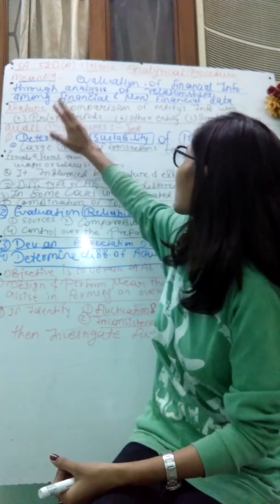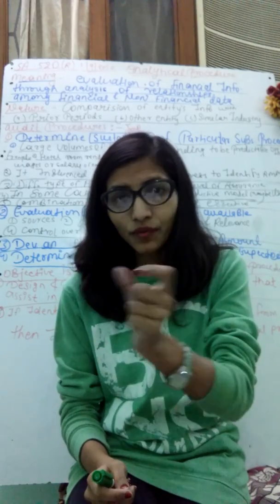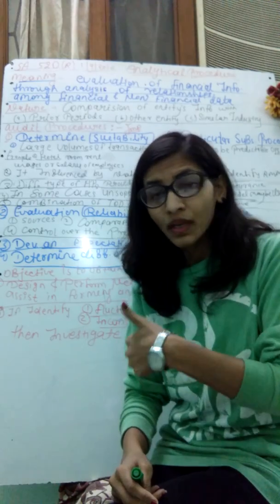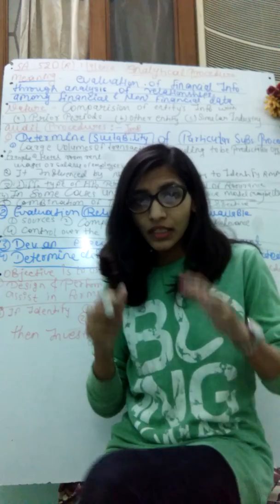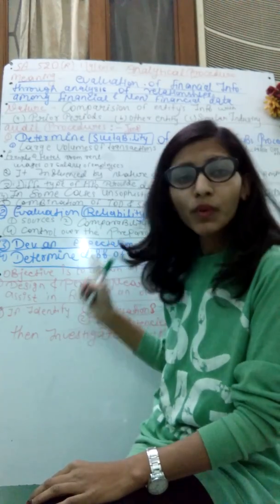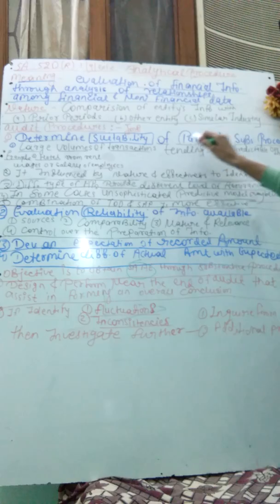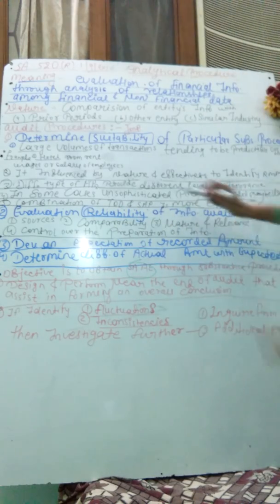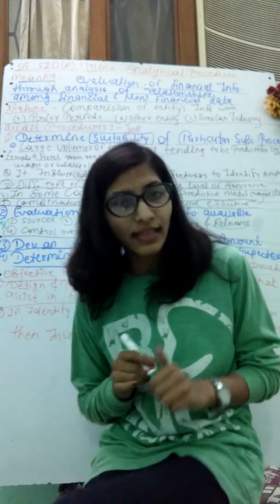SA 520 Analytical procedures (ca ipcc and final )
Revision at 14:23